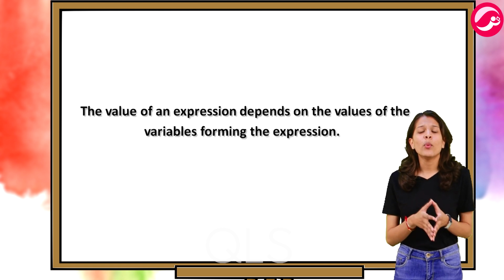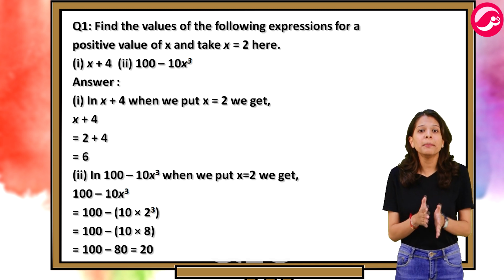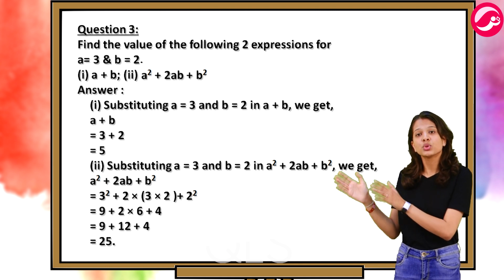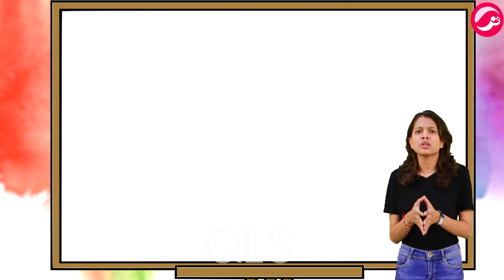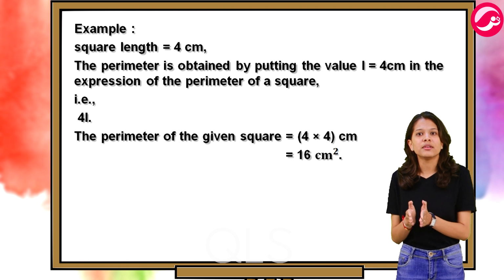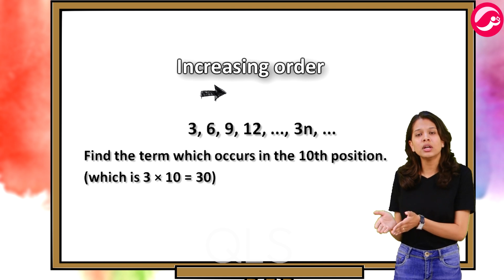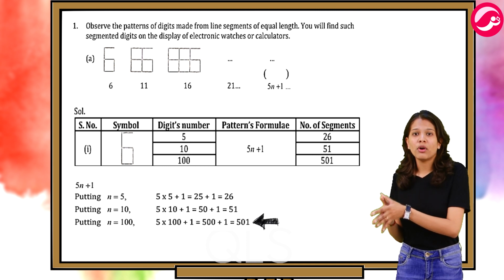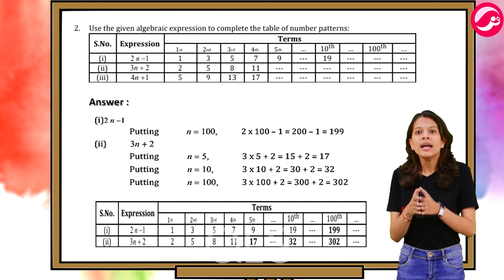Class 7 Maths Chapter 10 | Algebraic Expressions| Lesson 10.4 | Latest Full NCERT Course | CBSE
✅ In this video:
✔️ Class: 7th
✔️ Subject: Mathematics
✔️ Chapter: Algebraic Expressions
✔️ Lesson - 10.4
✔️ Topic Name: Algebraic Expressions
✔️ Code - S CB E 0707 MT MT AGE C 04 X V AU XX QC Z YT
✔️ Topics Covered in This Video: Detailed Overview of the Chapter Algebraic Expressions Has Been Discussed in This Video.

In this playlist, we cover the complete NCERT CBSE course syllabus for Class 7 Mathematics for session 2023-24.